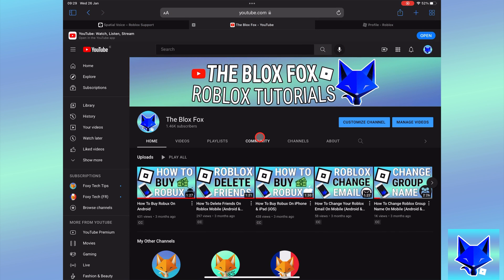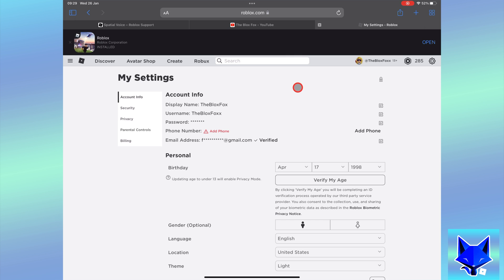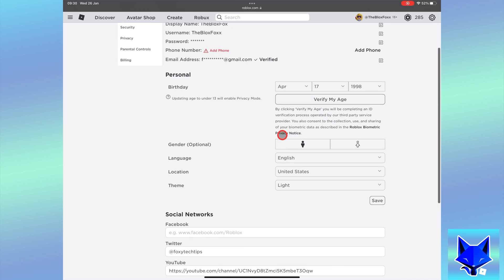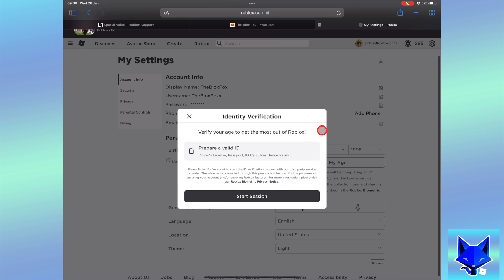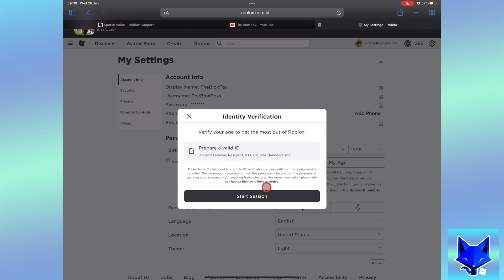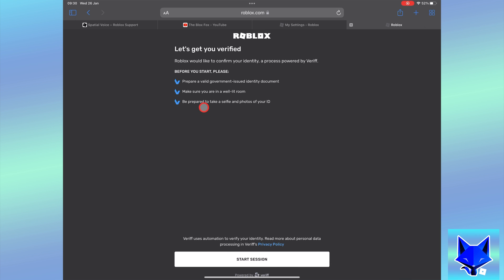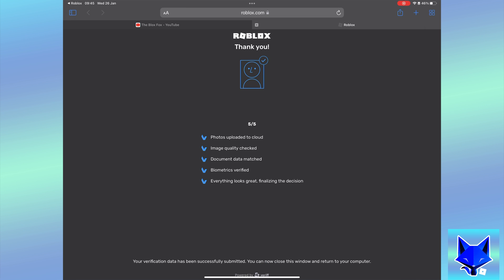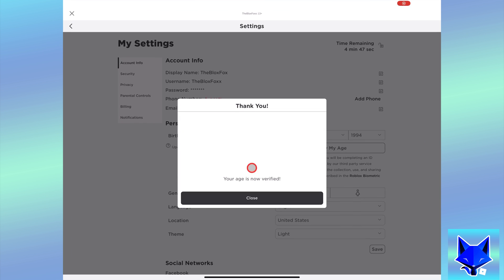How To Verify Age on Roblox (PC & Mac)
Tutorial on officially verifying the age of your Roblox account using the desktop version of Roblox for PC & Mac. By verifying your age on Roblox you will be able to unlock features such as spacial audio chat. Learn how to verify your Roblox account age on PC & Mac now!

Steps:

Its now possible to verify your age on Roblox, doing so will unlock features such as voice chat for your account. You will need an ID in order to verify your age.

To do it, when you are logged in at Roblox.com, click the settings icon from the top right and then select settings.

Make sure that your birthday and age set here in ‘personal settings’ match the age on your ID, if not then change the age on Roblox.

click ‘verify my age’ to get started.

It will tell you to prepare your ID such as a passport, driver license or residency card. Tap start session once ready.

Tap start session again. This will start the camera on your device where you will need to take a photo of your ID followed by a photo of your face. An algorithm will analyze your photos and verify your age if everything matches up.

Once that is done if you go back to your account settings to the birthday section you will see that your age has been verified.